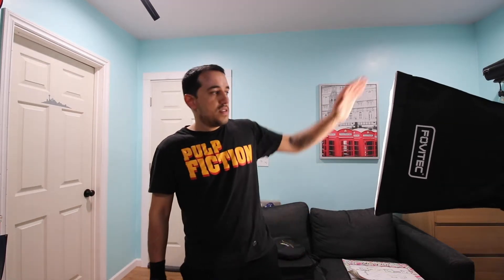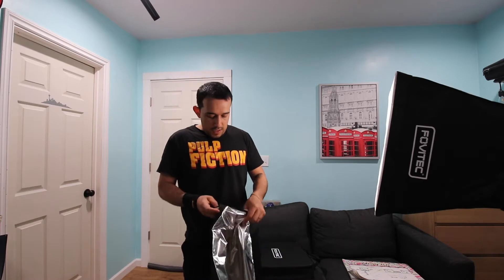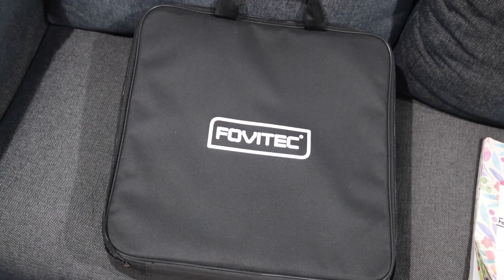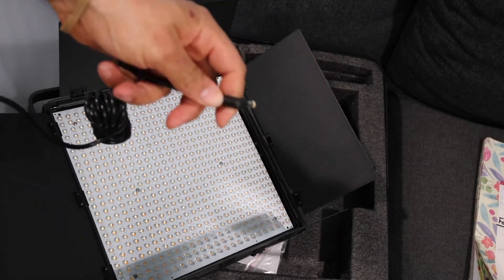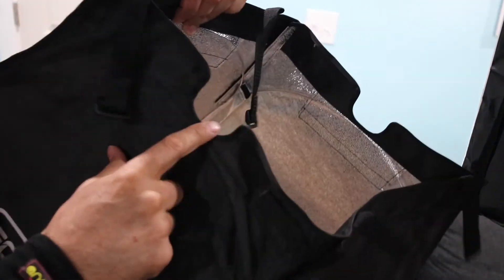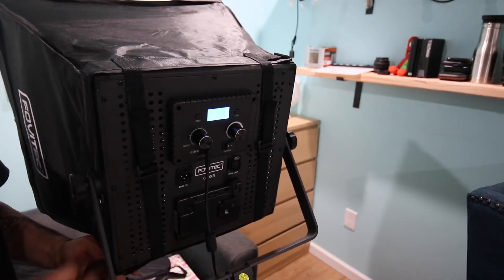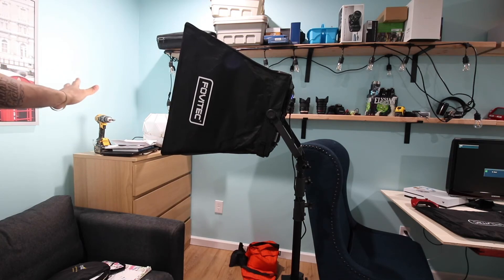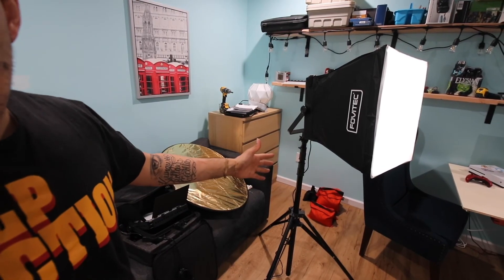VLOG #042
This month is official and I have a ton of new projects on top of all that I will be focusing on lights. This is my new set up because prior to this light system I was only working with high amp light bulbs because that is what I had available to me but since I moved away form that this Led light boxes are amazing. The work awesome but the only down side is if they stop working it's good bye time and that sucks. Lucky for me I have 3 sets so I will have one on standby by just in case one breaks, which will happen, I am not sure when but when it does I will be ready. That is the plus with the light bulb light that I had prior and I still have them but if the bulb breaks or burns I just change the light bulb and problem fixed. The main thing is that if I want a yellow light or a wight light I would have to bring two sets of bulbs and if I want a brighter tone, more bulbs and it I want to change back to a yellow from a wight, more bulbs or is I want a different color. Color bulbs! Well you get it more bulbs. This Panel light can adjust the strength of the lights and also can go from a yellow light to a wight light instantly without changing any bulbs. That is dope and I'm loving it. The soft box has a diffuser and the light have two different options plus a built in control knob to adjust the lights on the spot and It can be powered on a battery pack for anyone filming int the wood. So overall this is a game changer from moving up from light bulbs to led lights.